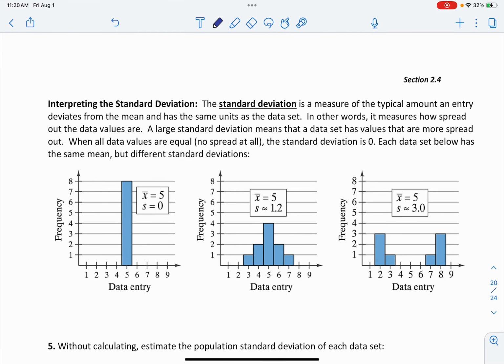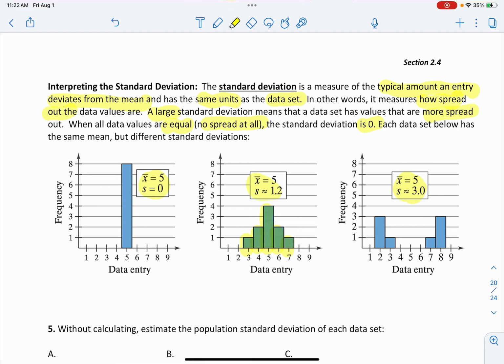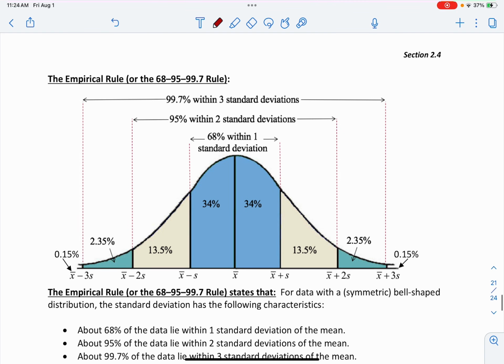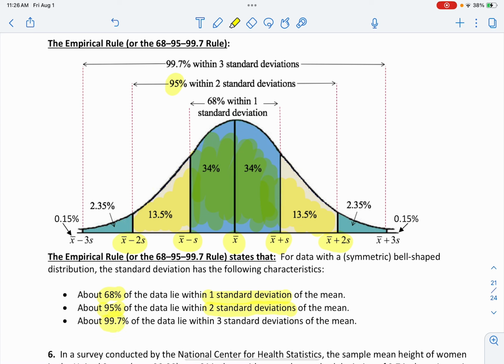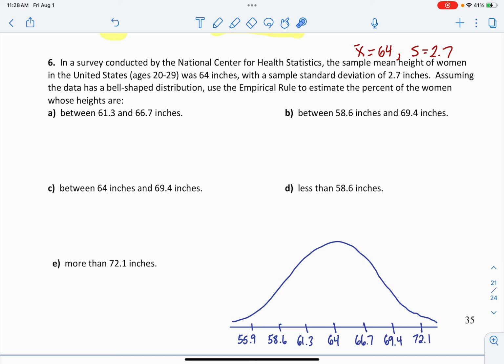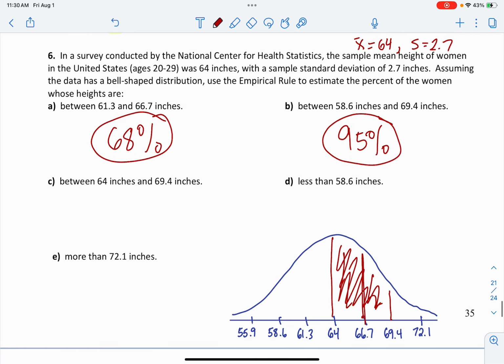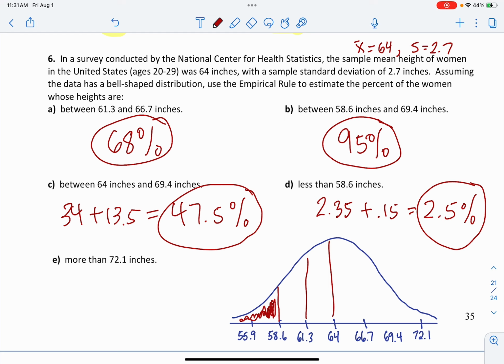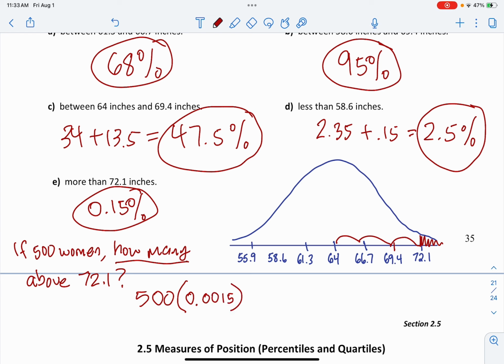Mr H's STAT C1000 2.4 Notes, Pages 34 & 35